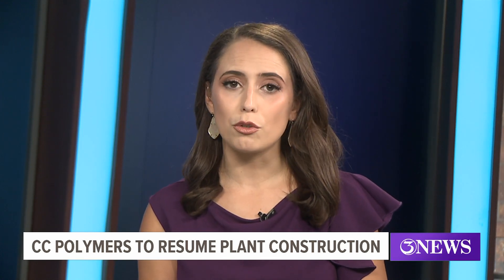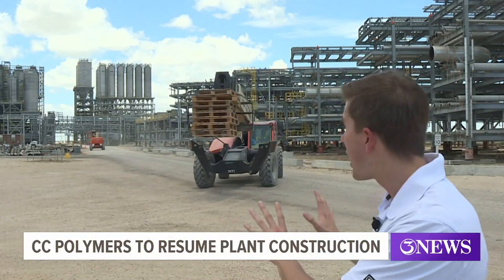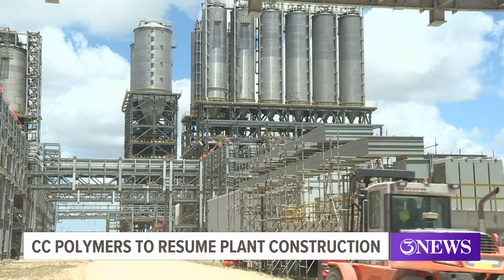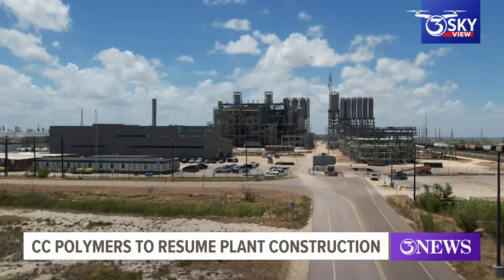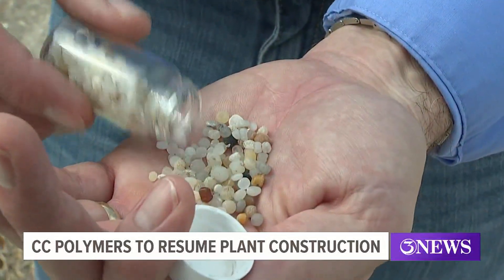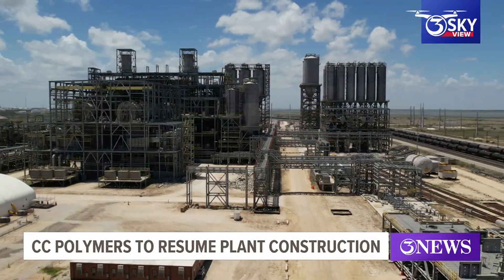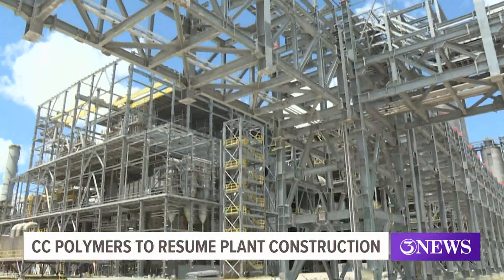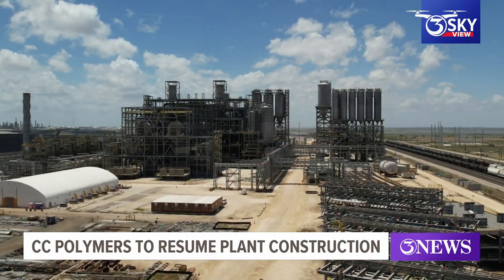CC Polymers to resume construction on largest PTA-PET plant in America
The integrated facility has the capacity for more than a million tons of lightweight, fully recyclable plastic.